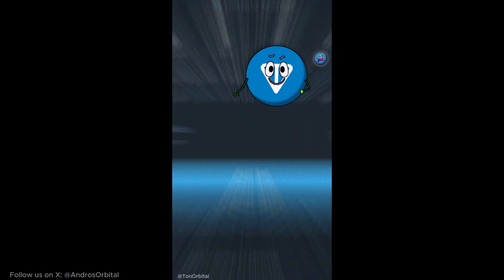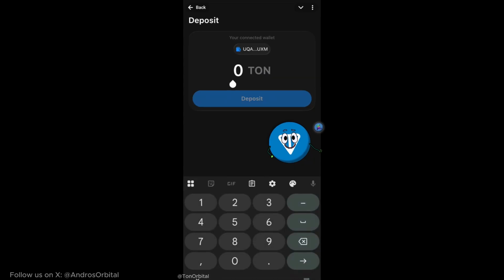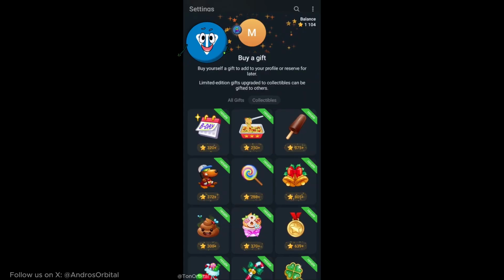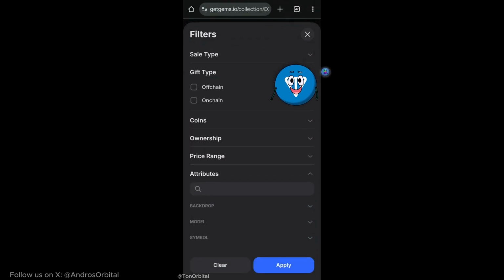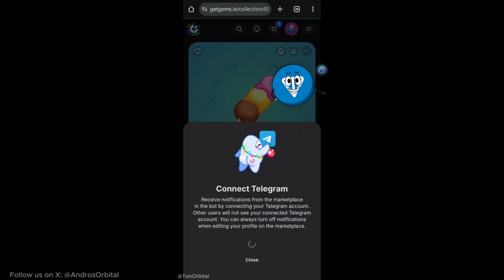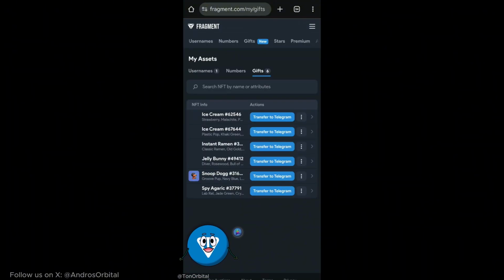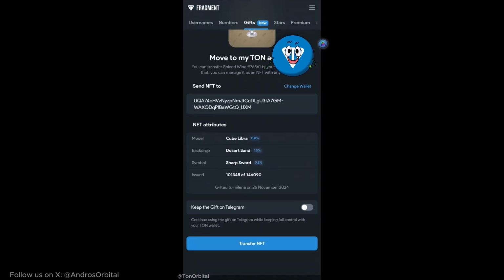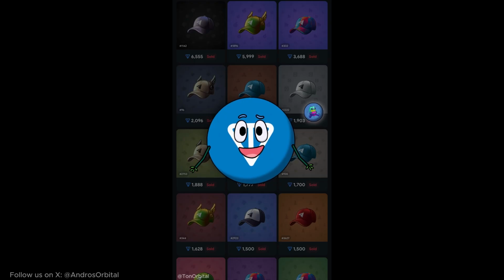How to Buy Telegram Gifts in 2026 | Full Guide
In this video, we’re going through all the ways to buy Telegram Gifts.

We’ll buy Telegram Gifts from Portals, buy Gifts directly inside Telegram using Stars, and use Getgems to buy both off-chain and on-chain Gifts. We’ll also move Gifts between Telegram and the TON blockchain, and buy Gifts from Fragment.

If you’re new to Telegram Gifts, this video will help you understand how buying works across different platforms, what off-chain and on-chain Gifts mean, and how to manage your Gifts after buying them.

00:00 Intro
00:39 Buying Gifts from Portals
02:44 Buying Gifts with Telegram Stars
03:49 Buying Gifts from Getgems — Off-Chain
05:59 Buying Gifts from Getgems — On-Chain
06:22 Moving a Gift from On-Chain to Off-Chain
07:19 Moving a Gift from Off-Chain to On-Chain
08:26 Buying Gifts from Fragment
09:08 Outro
09:19 Don’t Forget to

Links mentioned:
Portals Market: